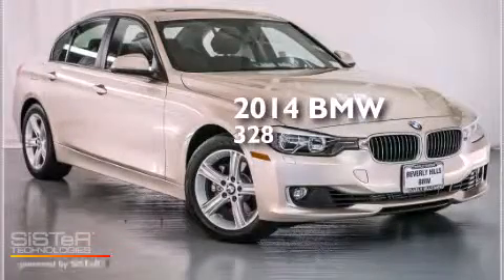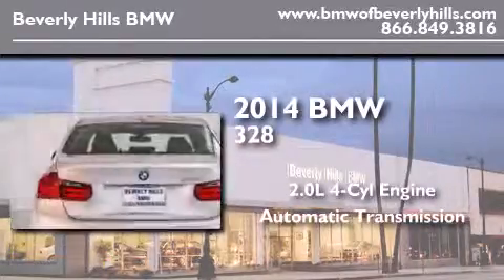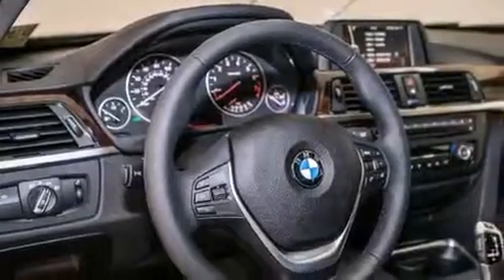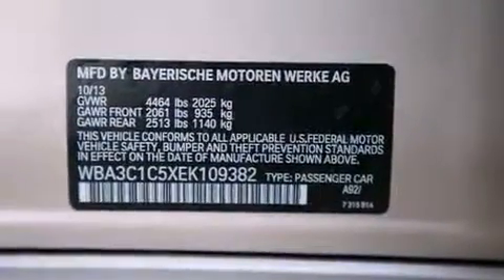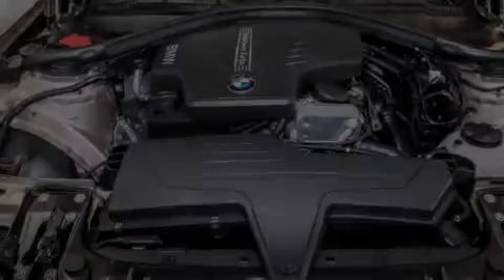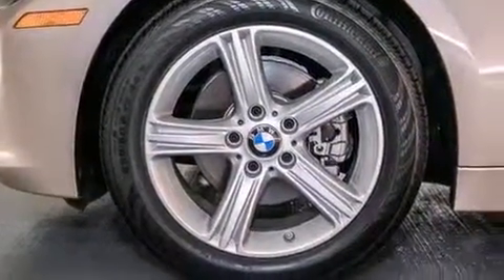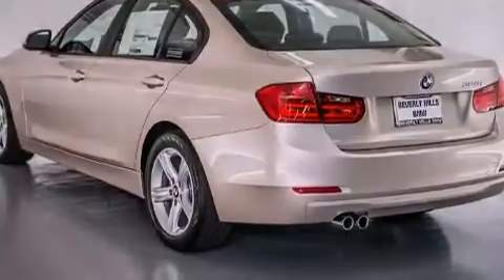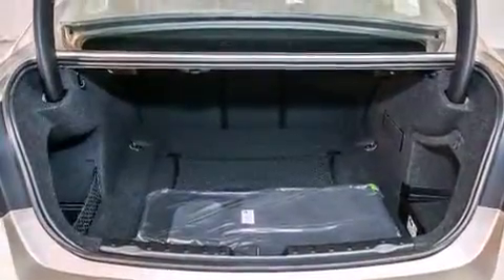2014 BMW 328I Beverly Hills CA 90036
Year : 2014
 Make : BMW
 Model : 328I
 Engine : 2.0L I-4 cyl
 Trans . : Automatic
 Exterior : Orion Silver Metallic

 2014 BMW 328I Beverly Hills CA